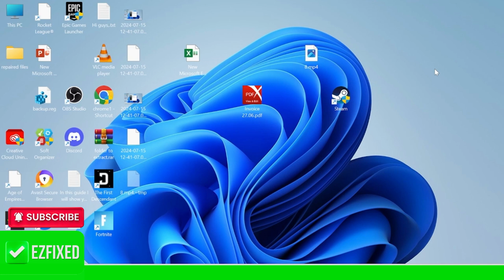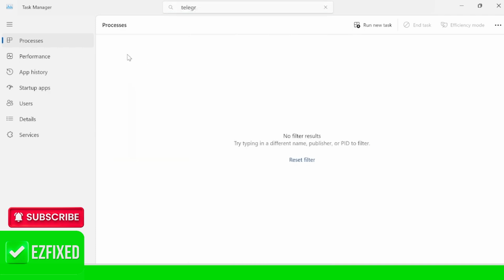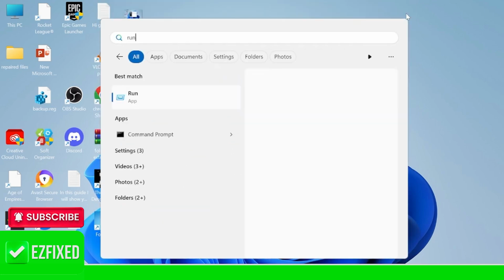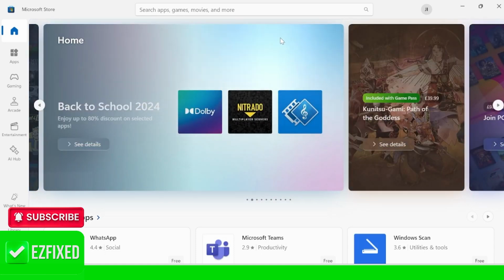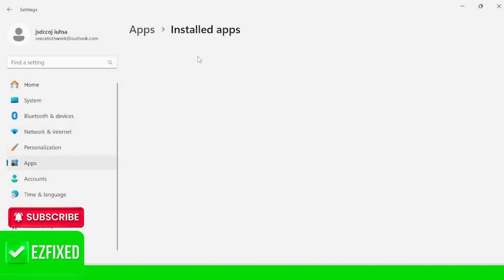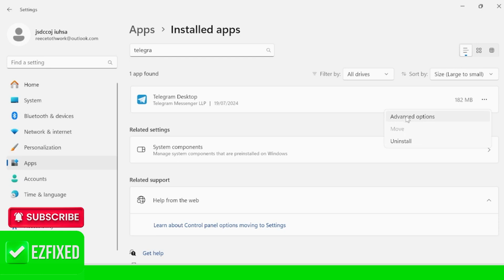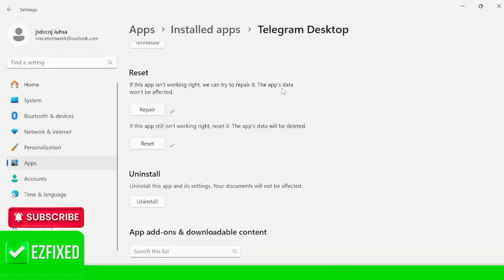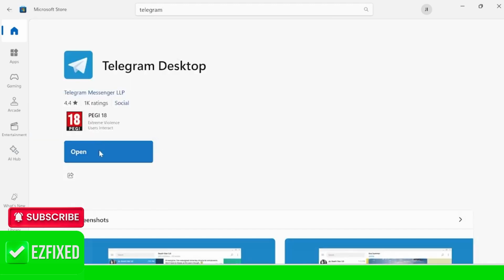[Easy Fix] Telegram Not Opening on Windows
In this video I will show you [Easy Fix] Telegram Not Opening on Windows